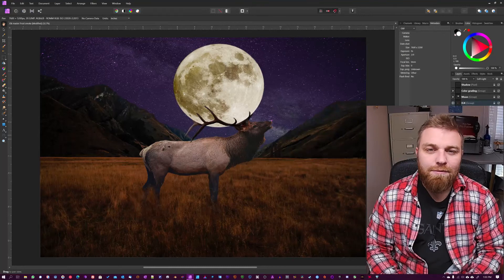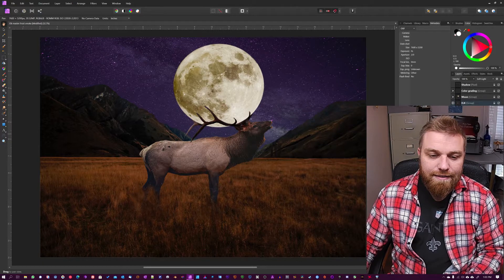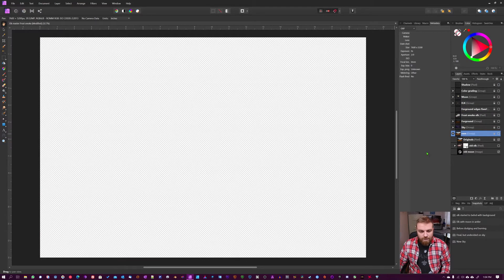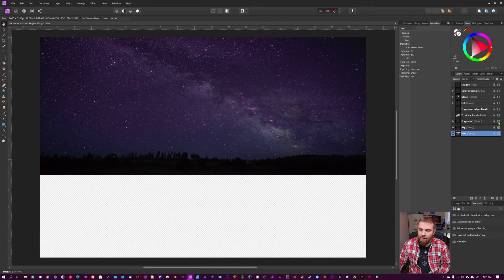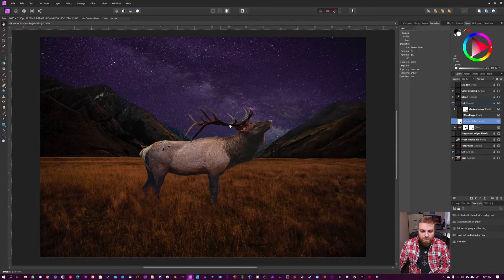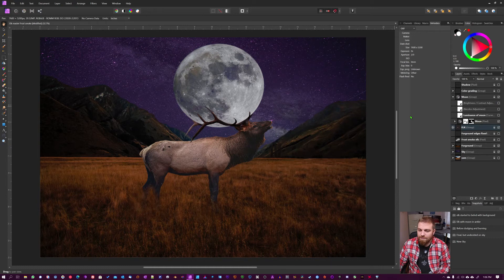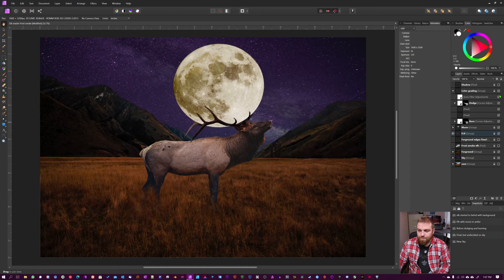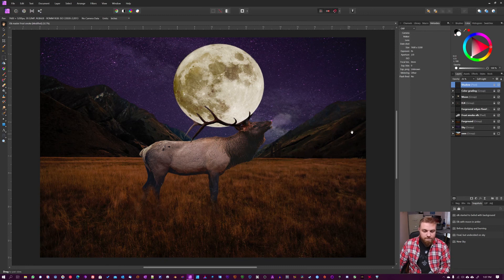How To Make Realistic Composites Easily Using Affinity Photo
In this tutorial, I'm going to show you How To Make Realistic Composites Easily Using Affinity Photo.
It's going to be a little bit different than my normal tutorials, meaning I will only be showing you the different layers and talking about why and how I did what I did. I will not be showing you step by step like a normally would while I create the composite.

I call This image Guardian Of The Moon.
To make this image I took all the images from Unsplash so you can find them there if you would like to try and replicate this image.

Affinity photo makes learning how to composite and make composite affordable and pretty easy.

I would like to create a community for artists to gather and share positive stuff and artwork where you can get tips and trix, constructive criticism from the community if you want it That is what my(Minds.com) group is for. The group rules are, if you have nothing nice to say keep it to yourself unless it's CC and asked for.

If you want information about my rig, you'll find it below:
My Rig:
AMD Ryzen3950X